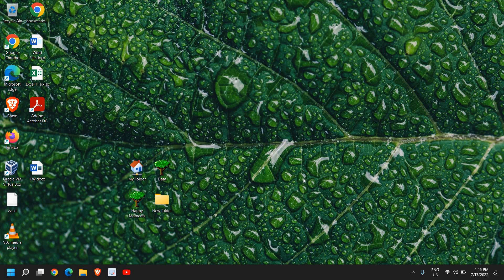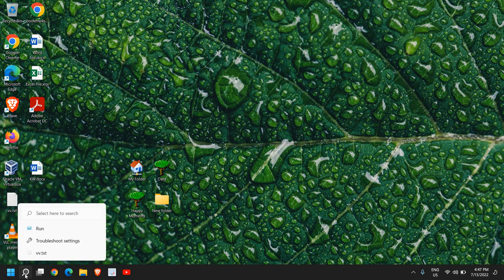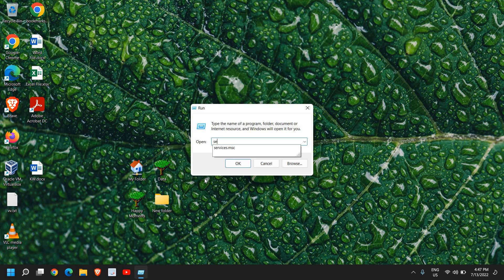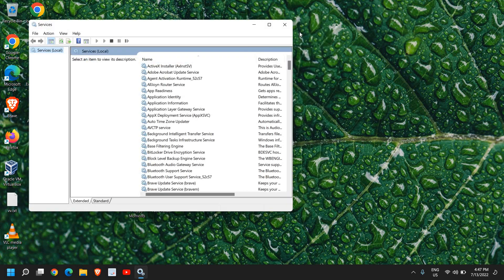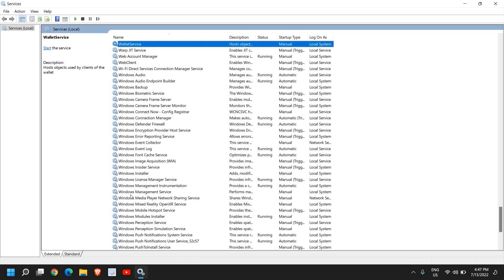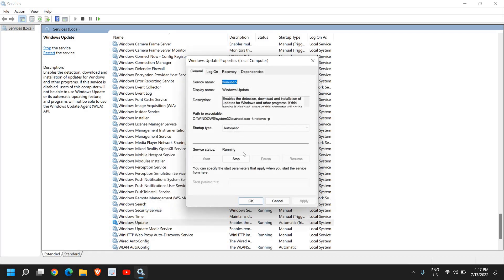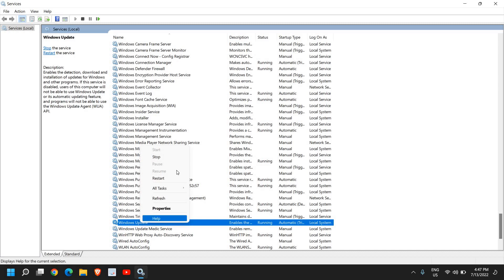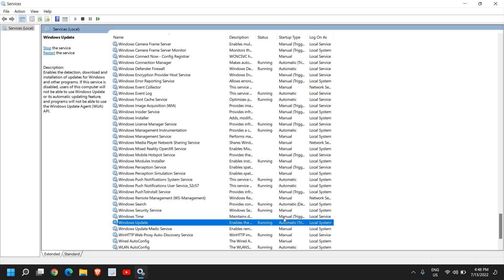How to Enable/Disable Windows Update in Windows 11/10/8/7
Quick Tutorial on how to enable or disable windows 10 update. Turn on Windows Update also learn how to Turn off Windows update. Know how to stop windows 10 update or how to enable update. Best way to  Disable Windows Automatic Updates on Windows 10 Permanently. Learn to disable windows 10 update or stop windows 10 update. Tips to turn off automatic updates windows 10 or turn off windows 10 updates.Windows 10 disable automatic updates is easy.  Block windows update now.

Also Watch